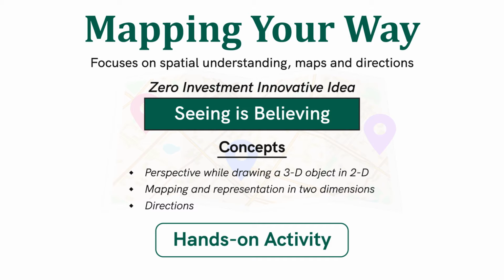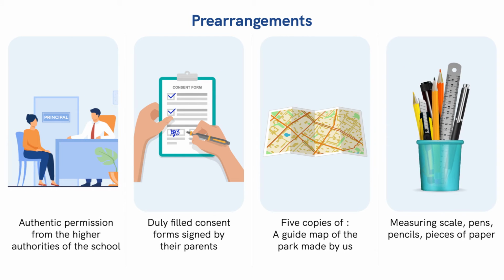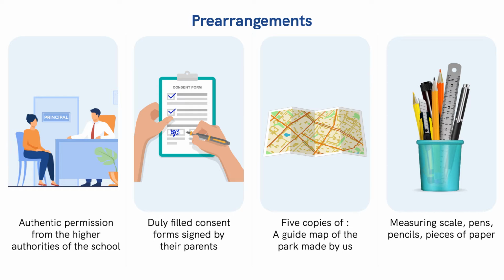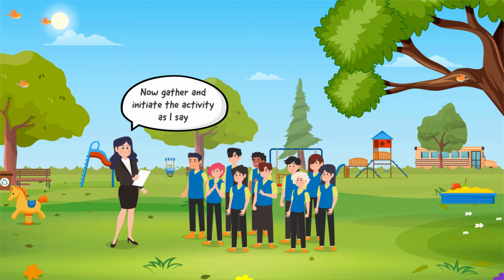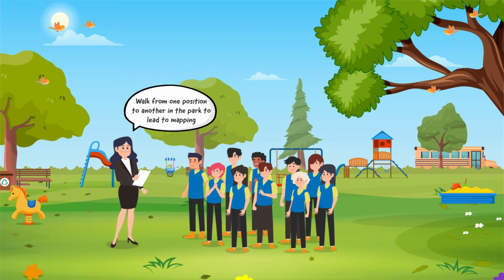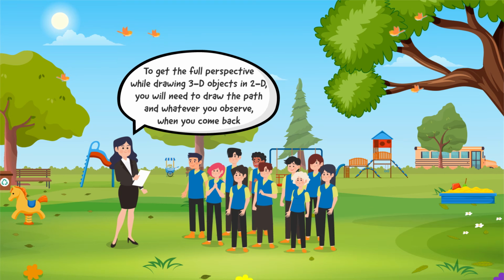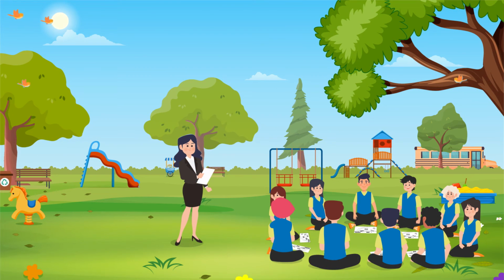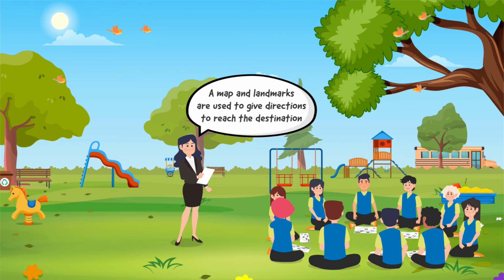Mapping Your Way | Class 5 | Mathematics | Chapter 8 | Period 1 - Part 1